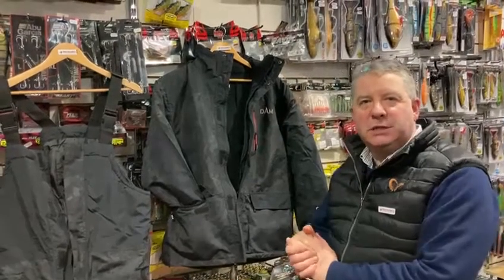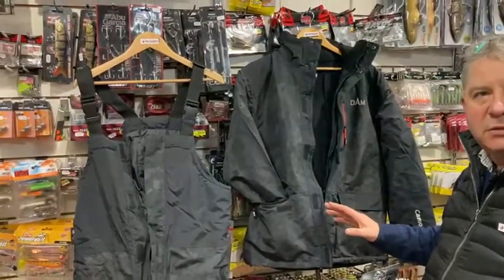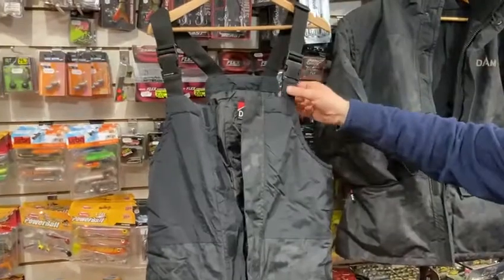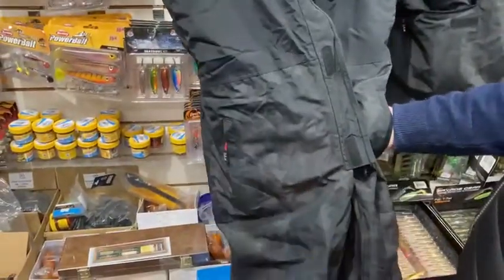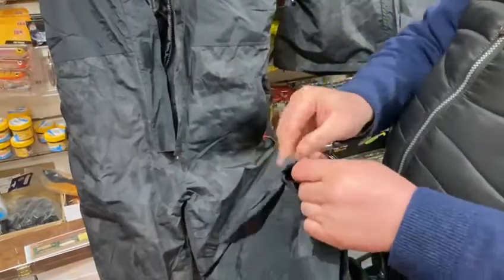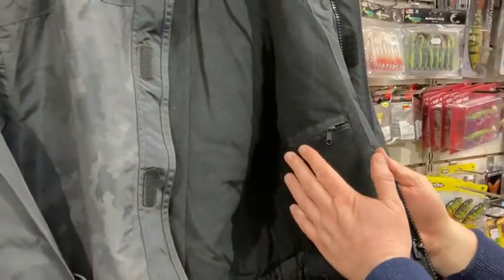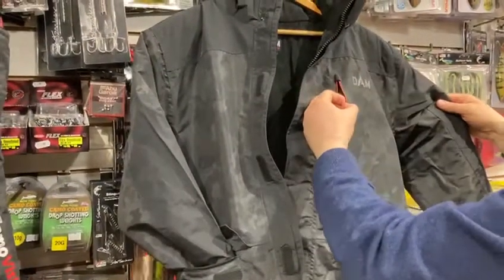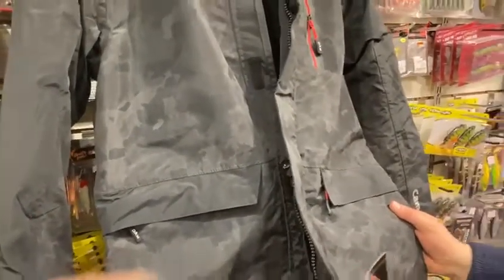DAM CamoVision Thermal & Waterproof Fishing Suit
Durable, warm, thermo-insulated waterproof 2 piece fishing suit which will keep you dry and warm over a long day on the boat or bank.  Comprising a matching Jacket & Bib & Brace Pants printed in DAM's popular CamoVision black/grey camo print, with reinforced black panels on stress points (knees, elbows and seat).

Jacket:
- Waterproof TPU membrane - 8,000mm, breathability 5,000mvp.
- Polyester Taslon shell fabric with water repellent finish.
- Thermo insulation 160gsm polyester.
- Reinforced elbows.
- Soft, warm lining.
- Strong 2-way zippers.
- Adjustable hem, via elasticated stop cord.
- Large zipped front pockets with flaps.
- Zipped chest pocket.
- Detachable and adjustable insulated hood.
- Colour: Black/Grey CamoVision.

Bib & Brace Pants:
- Reinforced knees and seat.
- Soft, warm lining.
- Strong 2-way zippers.
- 2 x side zipped pockets.
- Elasticated, adjustable braces.
- Long zippers in legs for ease of taking on/off boots.
- Gusset and adjustable Velcro strap.
- Colour: Black/Grey CamoVision.